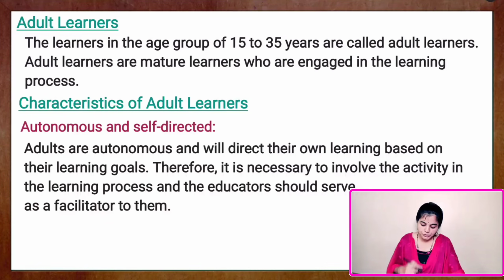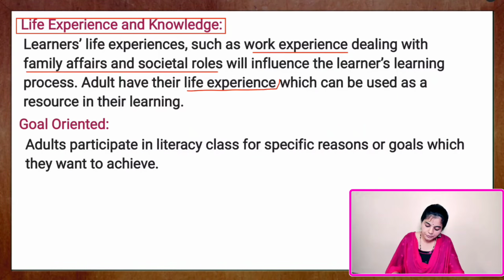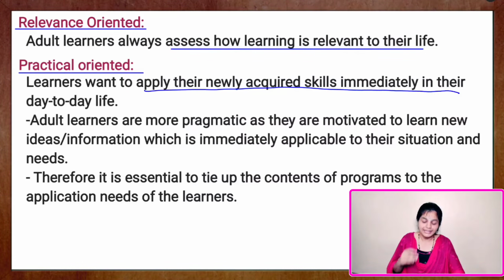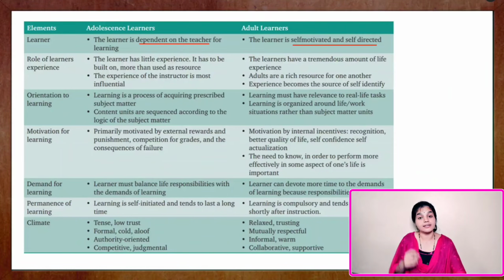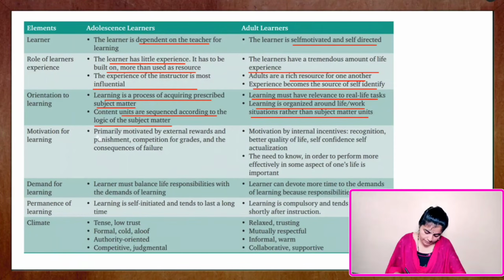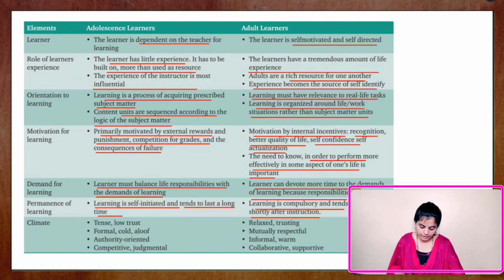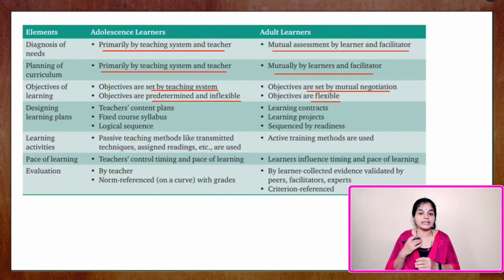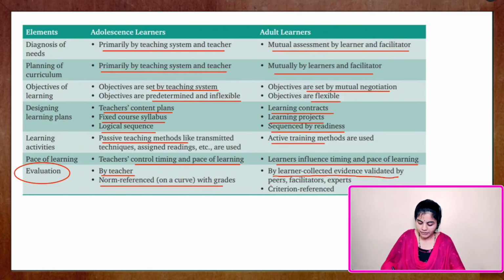Learners Characteristics | Characteristics of adult learners| Teaching Aptitude | Paper -1NET | KSET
Learners Characteristics | Characteristics of adult learners| Teaching Aptitude | Paper -1 UGC-NET|KSET

FOLLOW US ON :

CHANNEL DESCRIPTION :
ViVid Chemie is a education platform dedicated for the aspirants of different competitive exams like NET, SET, GATE and teachers recruitment exams like CTET, KAR-TET, GPSTR, HSTR, etc.

Vidyashree M
Mangalore (India)